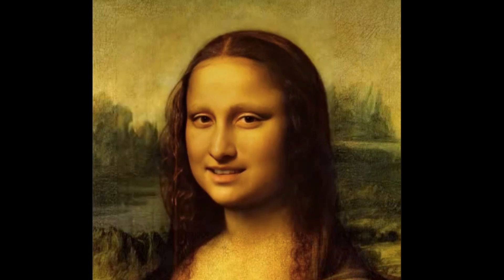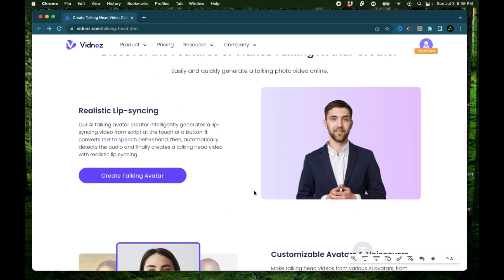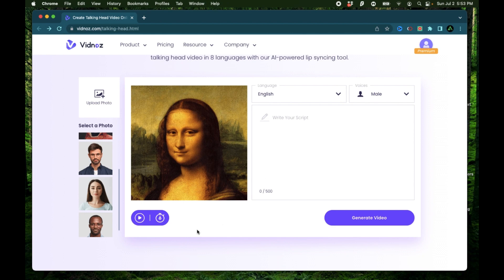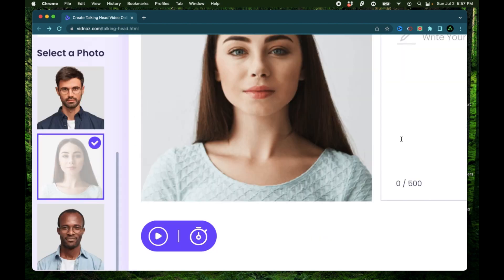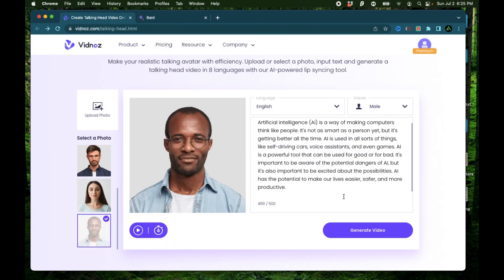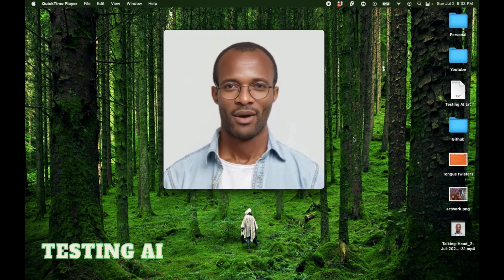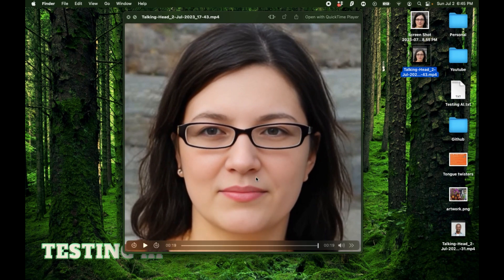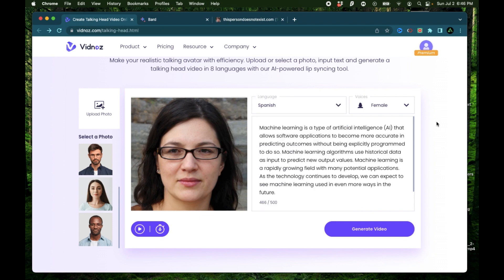Create your own AI talking head : A step by step guide (AI animated avatar)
- In this video, learn how to create your own AI avatar/talking head with cutting-edge AI tools and techniques. The AI avatars were created using Vidnoz talking head, google bard and thispersondoesnotexist. Get ready to explore the exciting world of AI and see what you can create!

Links from today’s video :
➜ Generate your Talking Photo for free with Vidnoz: